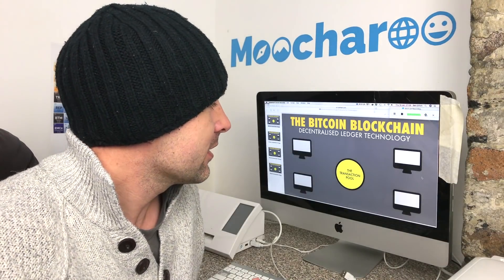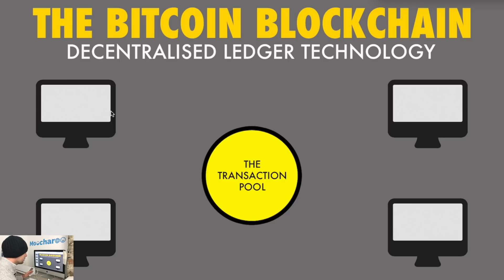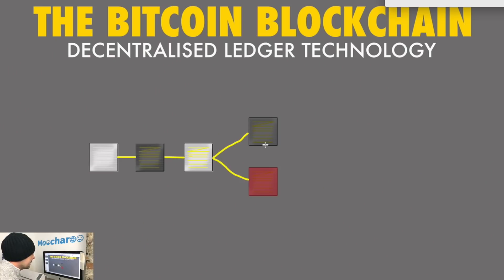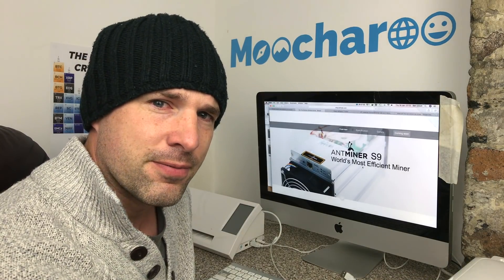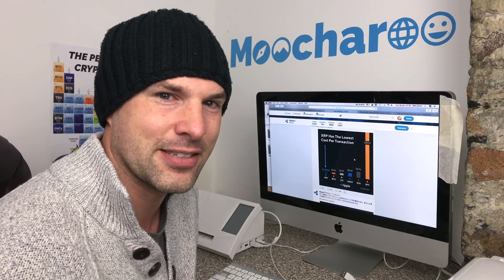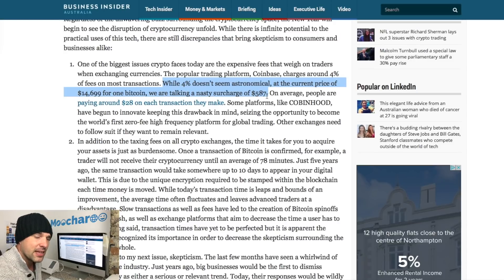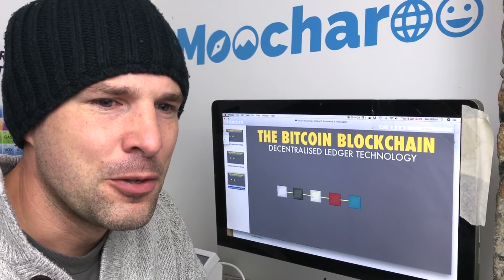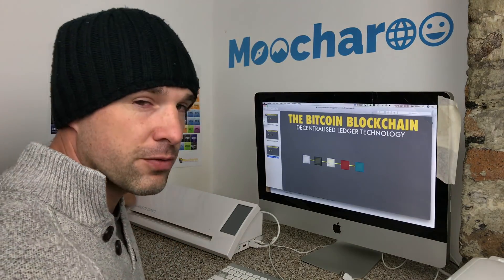Why is Bitcoin Falling Fatal Flaw Exposed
Why does Bitcoin fall so hard? Why is it so volatile and what is the fatal flaw in the Bitcoin Blockchain?

If you have ever wondered the answer to any of the above questions then you have moved away from the clueless masses that have not yet experienced transfer funds through crypto currencies and are no doubt already holding a valuable stash of coins.

This video looks to shine a light on some of the flaws within the Bitcoin blockchain that could lead to a fatal collapse in the currency, though not a collapse in crypto-currencies altogether!